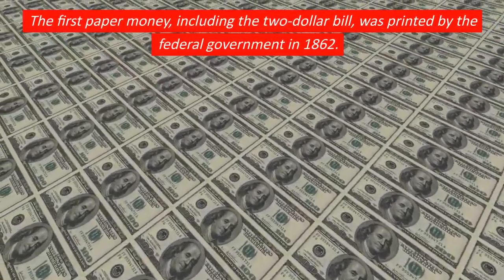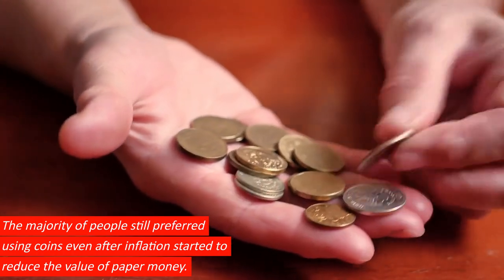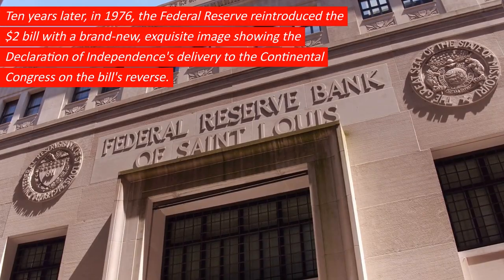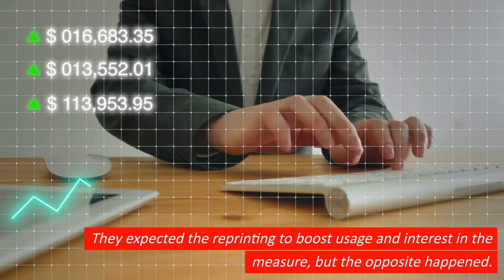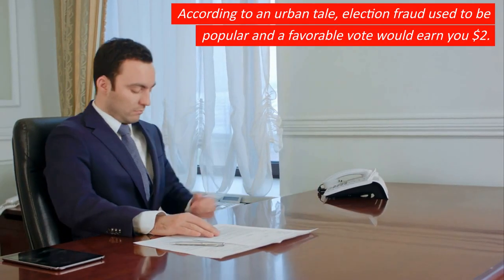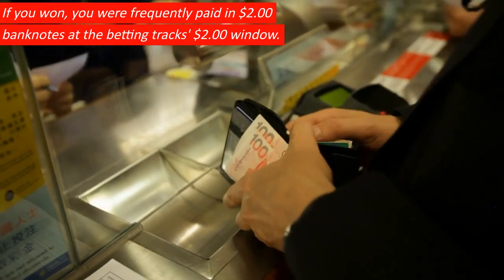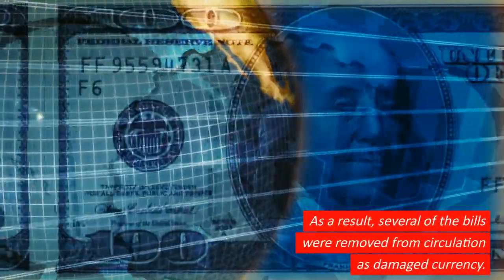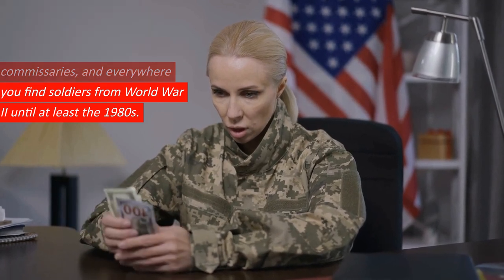2 Dollar Bill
Why was this rare legal tender pulled from circulation?